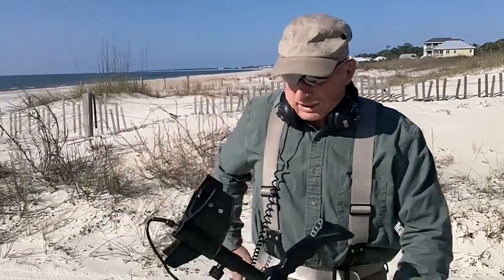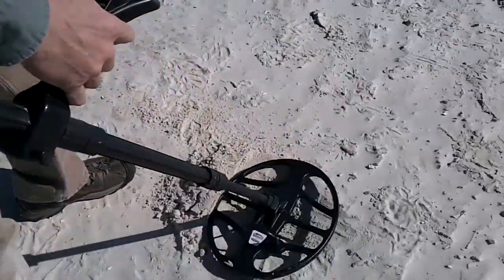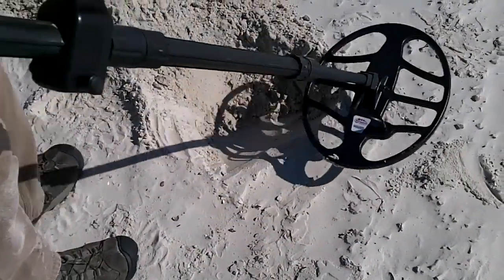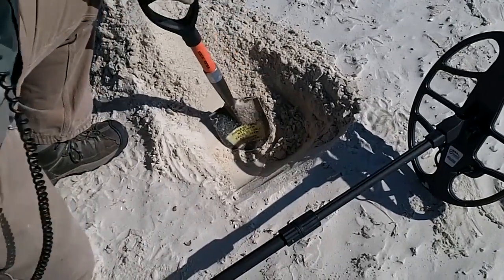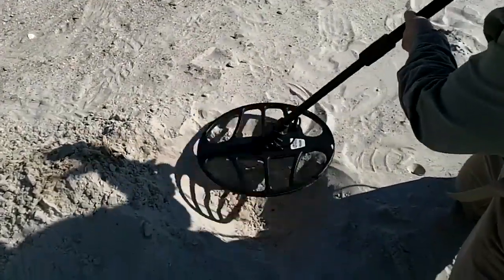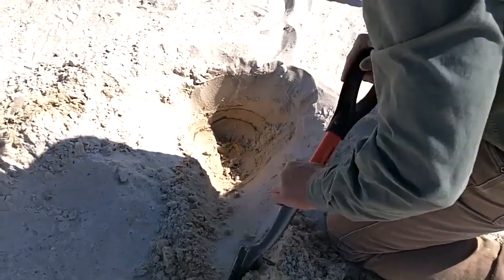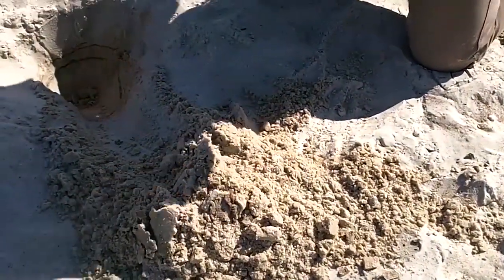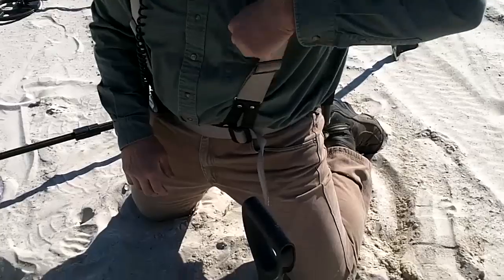Golden Sense Finds